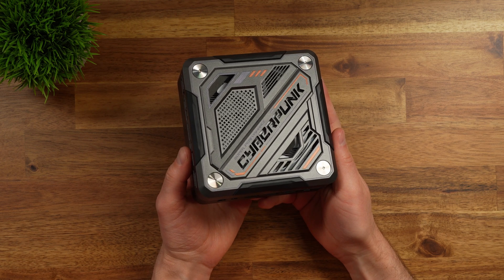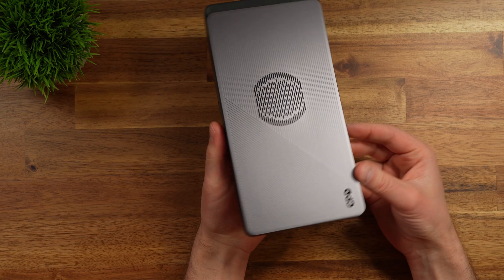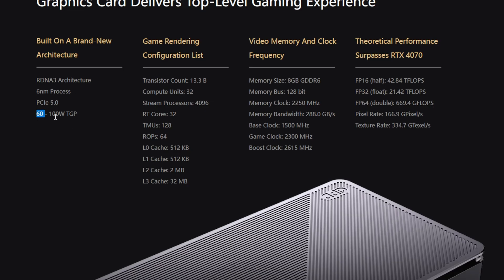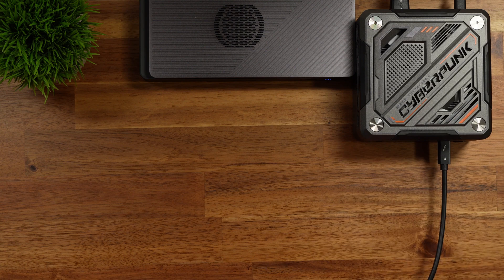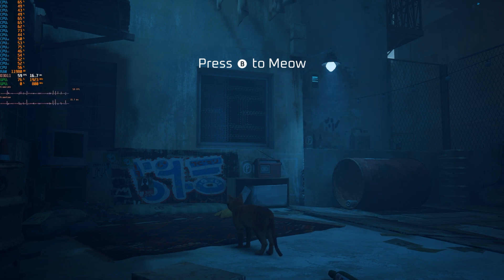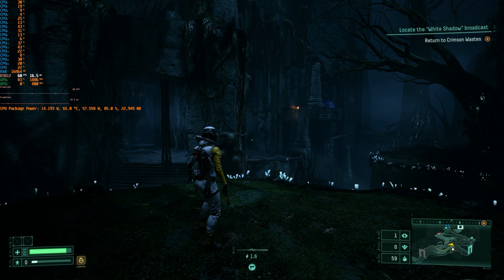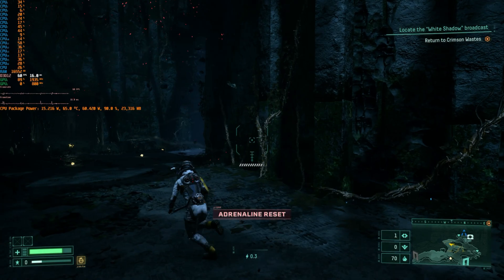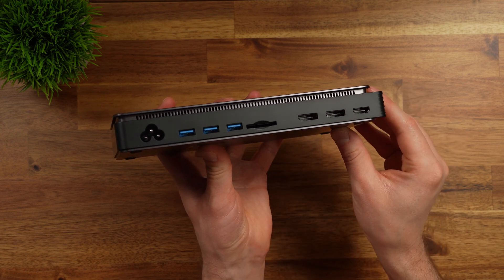First Look & Mini Review: GPD G1 eGPU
Having never used an E-GPU before, how hard is it to set one up and does it work well enough to justify the price? Lets take a look at the GPD G1!

Timestamps:
0:00 - Intro
1:24 - What's Included
2:14 - First Impressions
3:02 - Specs
4:56 - Ally X and Legion Go Driver Compatibility
5:42 - Pricing And Coupons
6:02 - The Setup
6:44 - Make sure its working!
7:26 - GPUZ
7:57 - Gaming Tests - Stray (60W TDP)
9:17 - Gaming Tests - Returnal (60W TDP)
10:46 - Gaming Tests - Returnal (100W TDP)
11:15 - Fan Noise!
12:31 - Gaming Tests - Ghost of Tsushima (60W TDP)
14:10 - Final Thoughts